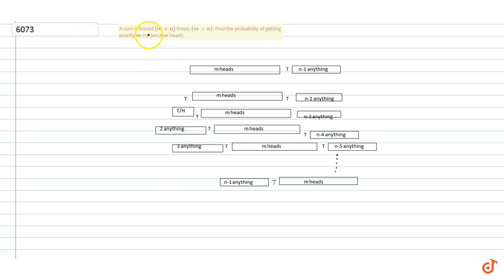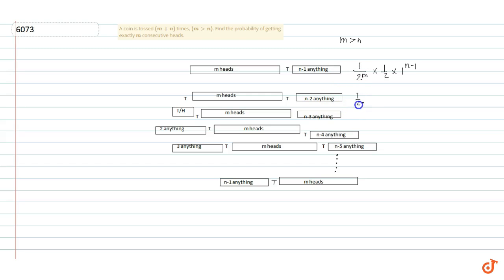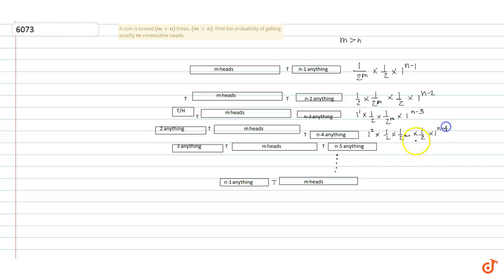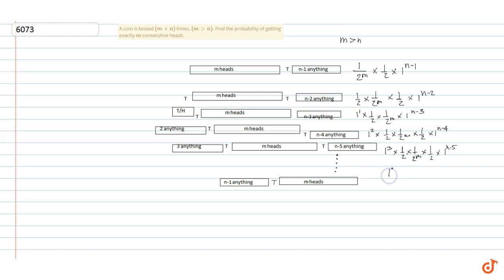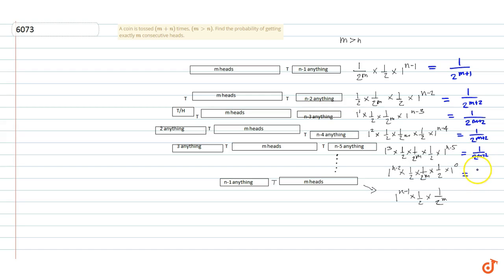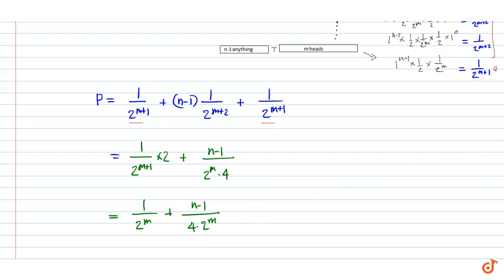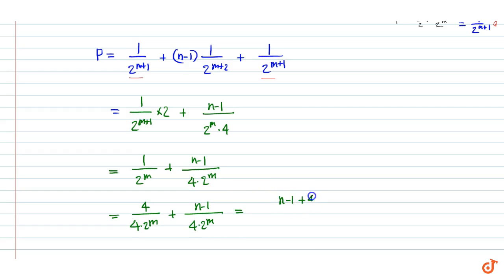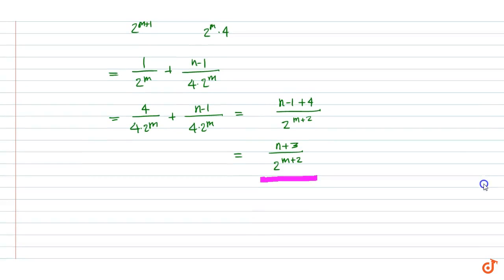A coin is tossed (m+n) times,Probability of getting exactly m consecutive heads.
Question: A coin is tossed (m+n) times, (mgtn). Find the probability of getting exactly m consecutive heads.